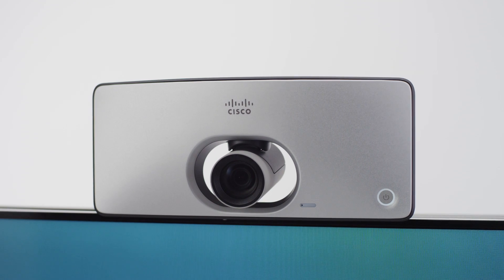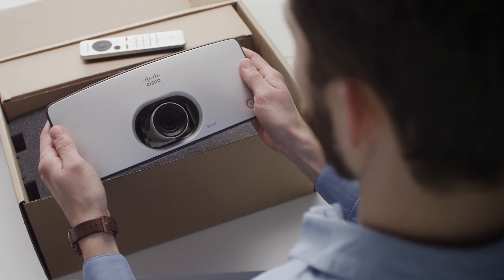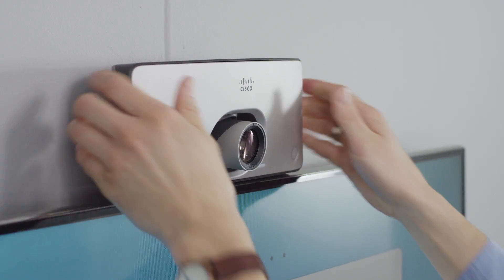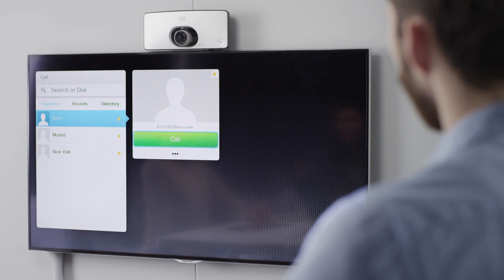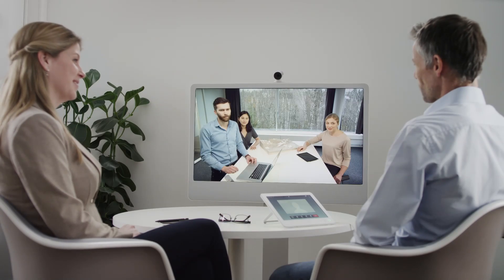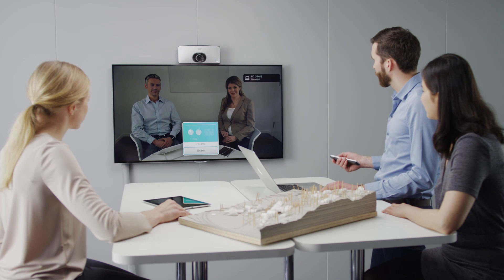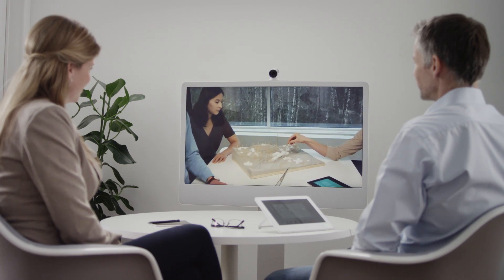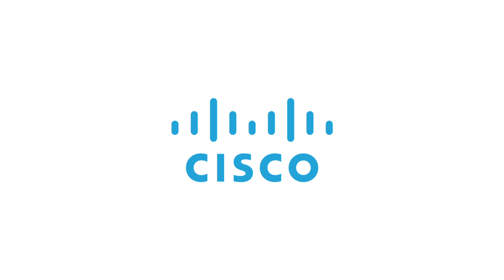Cisco TelePresence Intregrator EndPoinds SX10 Quick Set